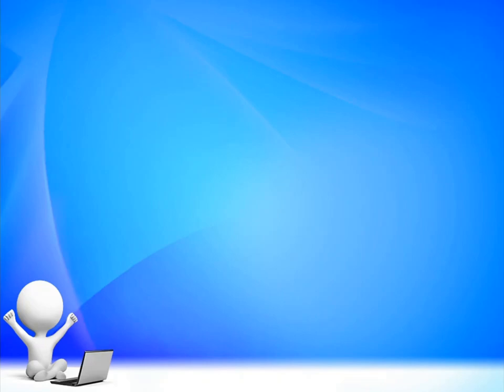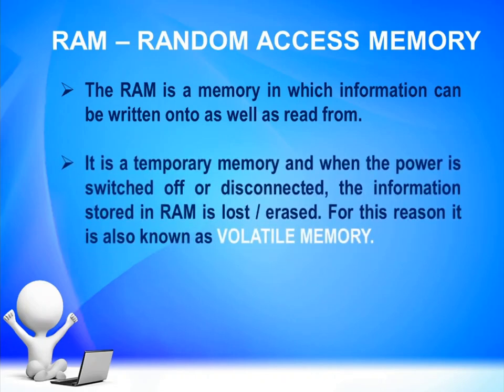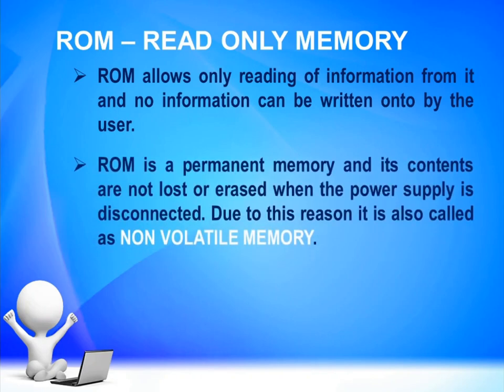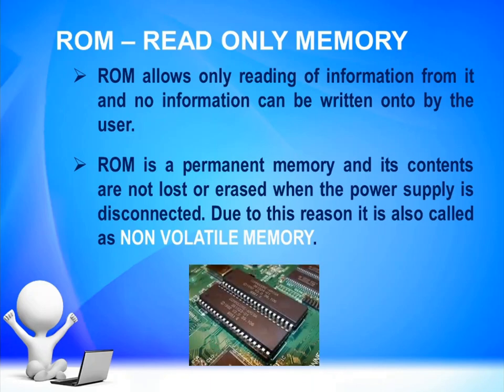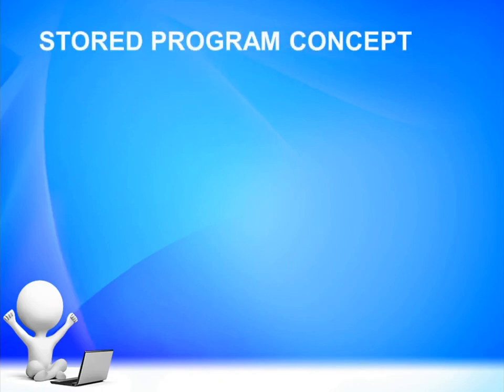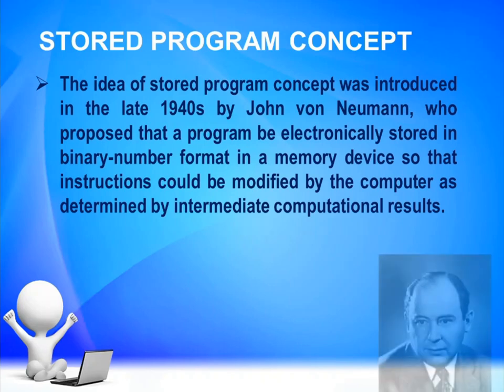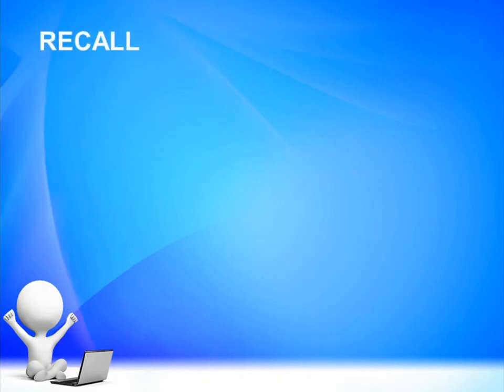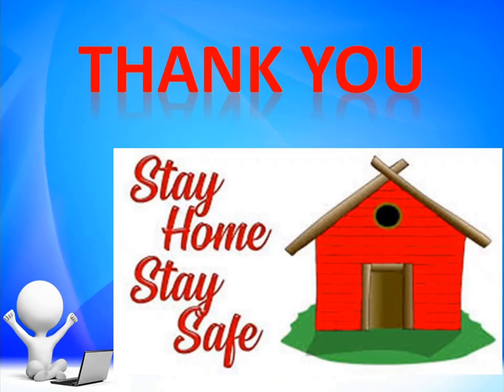STD 5 Computer (Chap -2) Memory and storage devices PART 1- By Ms. Gargi Gupta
Class - 5
Subject - Computer
Chapter - 2 (Memory and storage devices)
Teacher's Name - Ms. Gargi Gupta